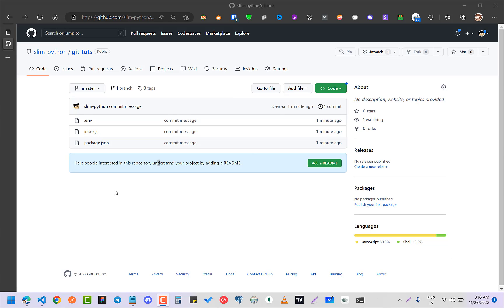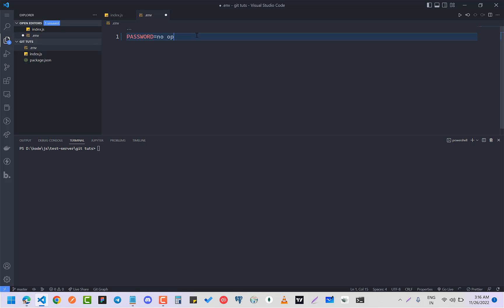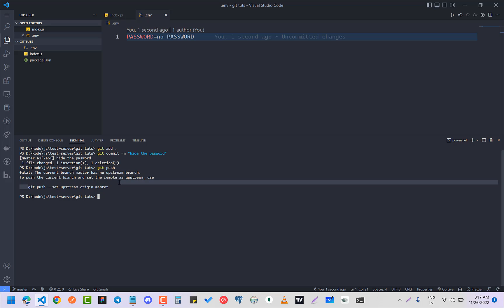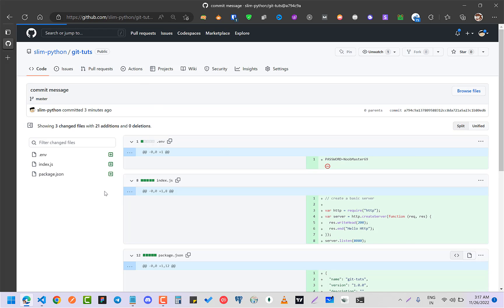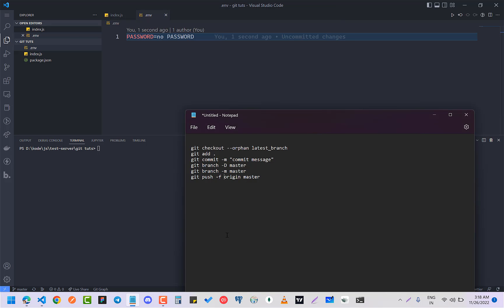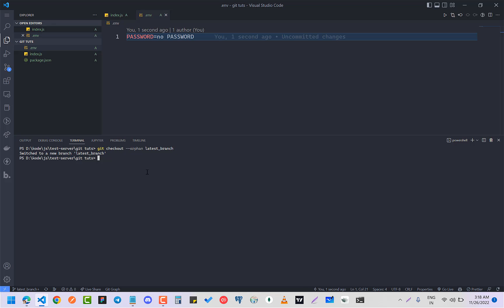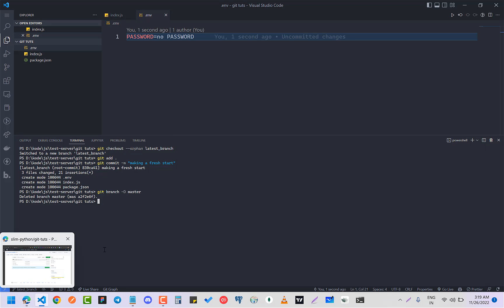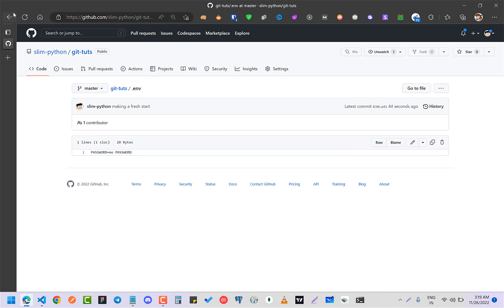How to remove secret passwords from git commit history after push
by the way i have cold that's why my voice is so sexy in the video

this might not be the best solution but if you are in hurry i think this could be pretty helpful

commands:

//git make a ophan brnach and checkout
git checkout --orphan latest_branch

//git add all files
git add .

//git commit message
git commit -m "commit message"

//git delete your main/master brnach (if you have main write main instead of master everywhere below)
git branch -D master

//git rename your orphan latest_branch to master
git branch -m master

//git push damn everything
git push -f origin master